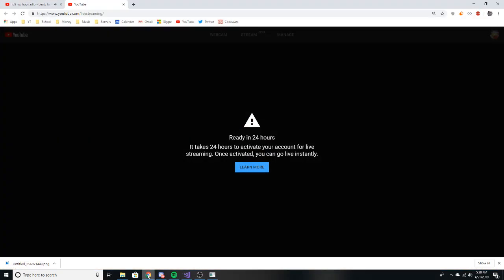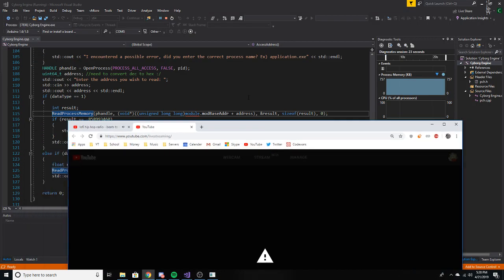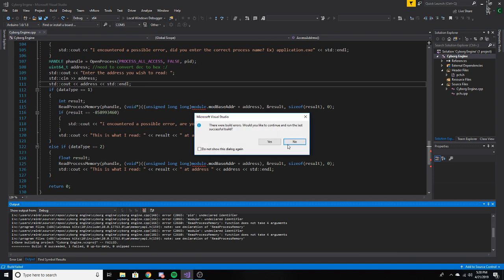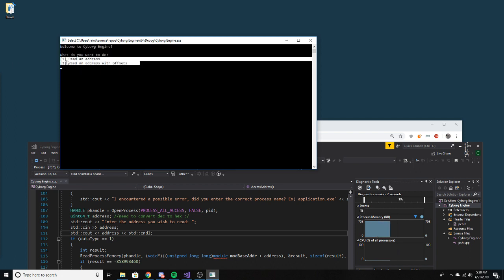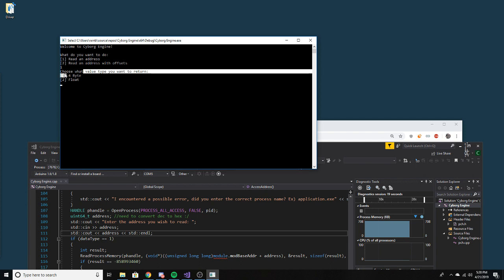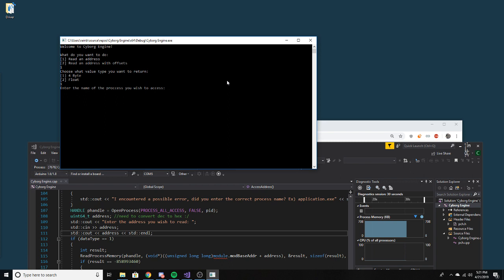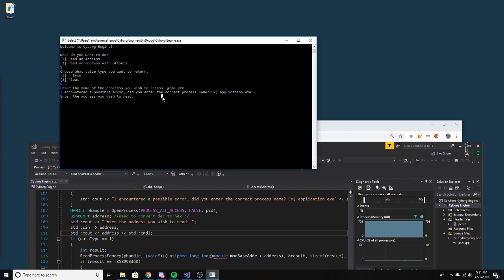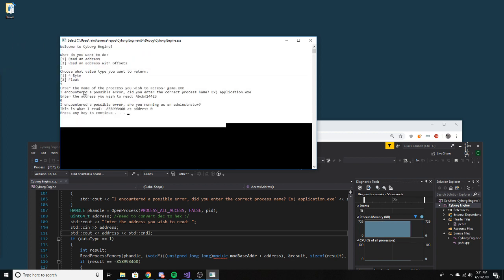My work on "Cyborg Engine" - An Alternative To Cheat Engine!